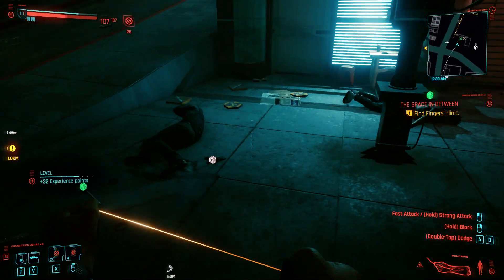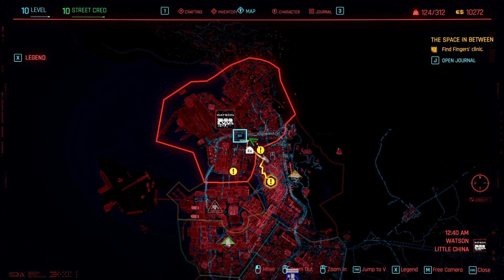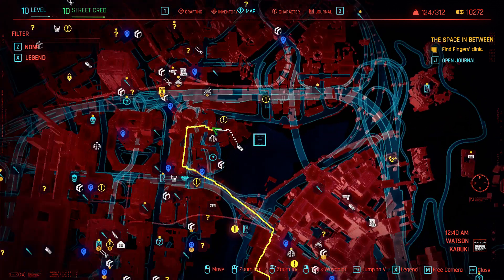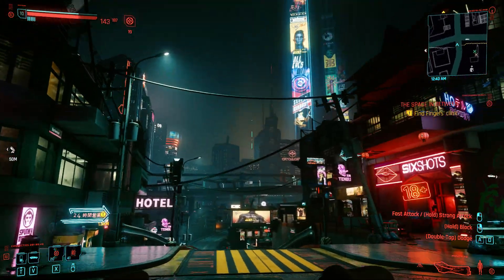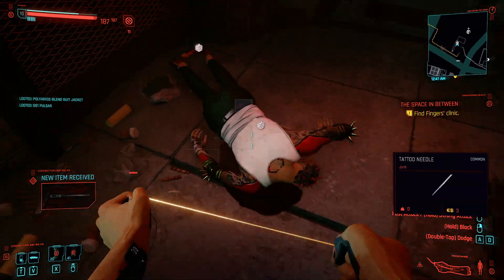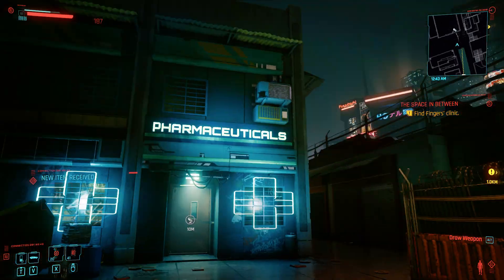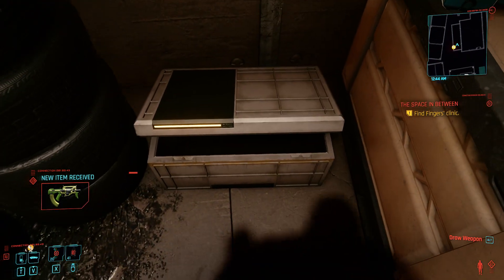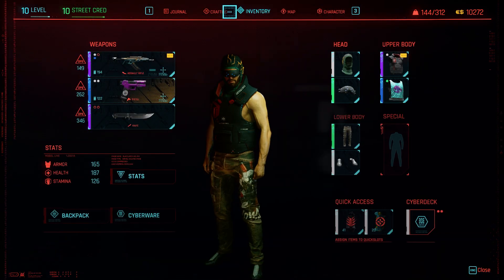Cyberpunk 2077 - Easy Legendary Monowire Cyberware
I was exploring around the map and wanted to test if i could jump off the bridge into the water which i could then i found that little location with the op wire and wanted to upload it